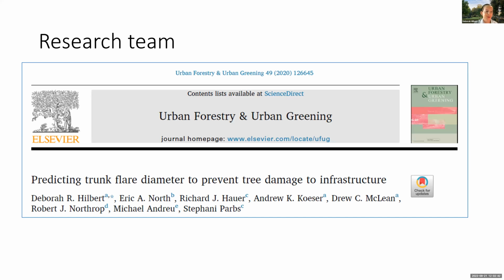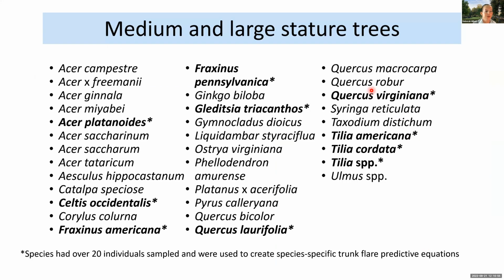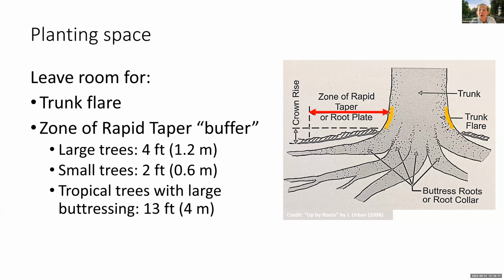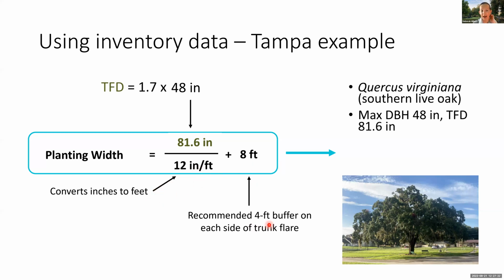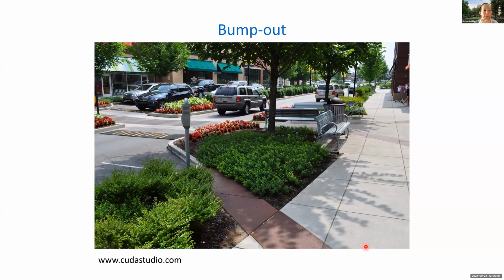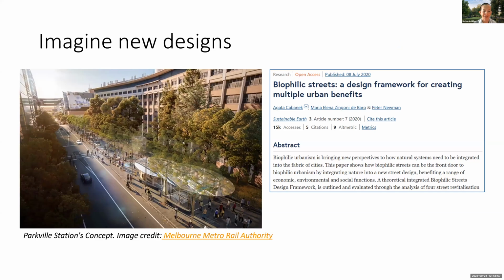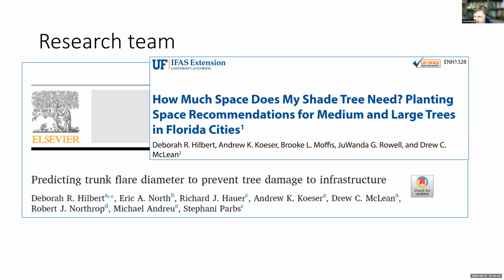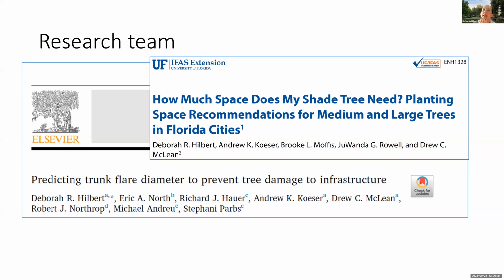S.FL ALPWS - Dr. Deborah Hilbert: Making Space for Trees and Sidewalks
Dr. Deborah Hilbert covers her research on determining appropriate tree spacing based on species and some practical solutions to incorporate trees in areas that might present a challenge to planning and design.